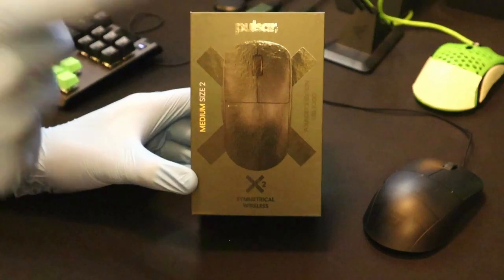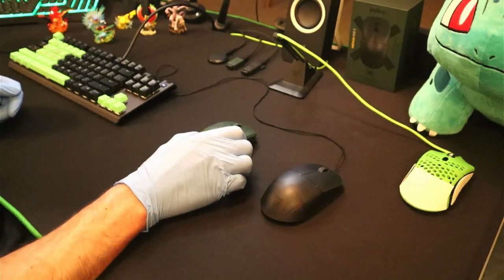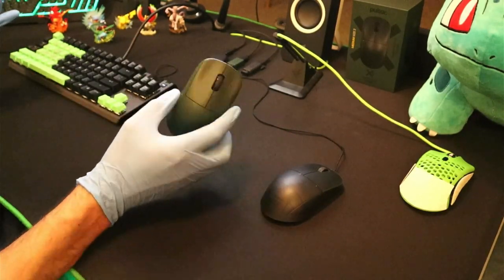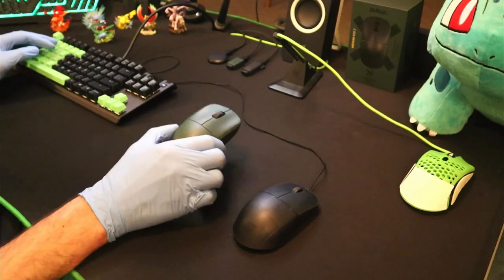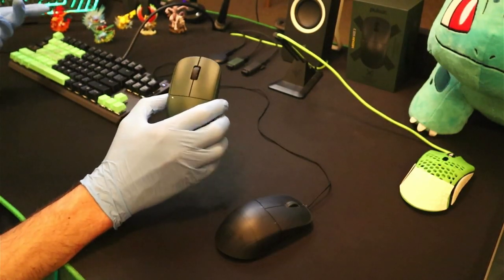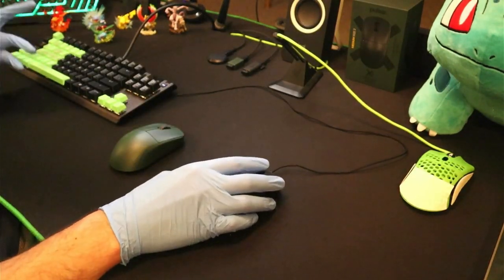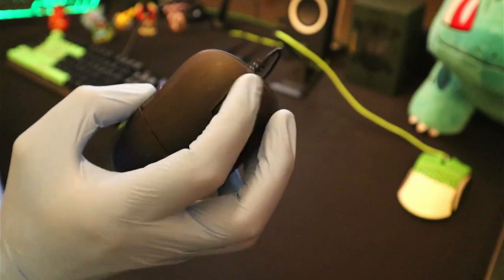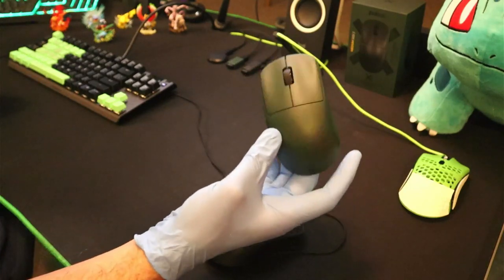This is NOT a XM1R Clone!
Yo guys welcome back to another RazPlayz Review!
Today we are checking out the Pulsar X2 wireless Founders Edition. Like the title says no its not the exact same shape as the xm1, but so far I'm loving this mouse a lot. Make sure to watch to the end to see if its my new main!
If you enjoyed please support me by liking it helps me so much in getting my content out there and subscribe so you don't miss all the exciting things I have coming! Also let me know what mouse you main and why in the comments. Have a great day!

Chapters:
0:00 B Roll
1:24 Intro
2:29 Quick Unboxing
4:07 Battery Life
5:46 Sensor
7:18 Clicks
7:46 Sound Test
9:51 Clicks Continued
11:50 Weight
13:05 Shape
15:10 Build Quality
15:46 Coating
16:46 Conclusion